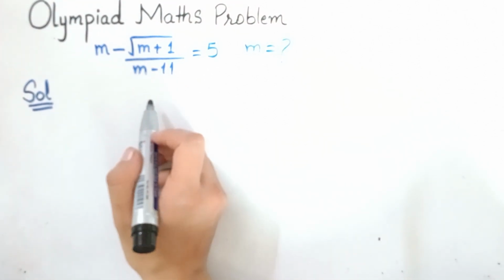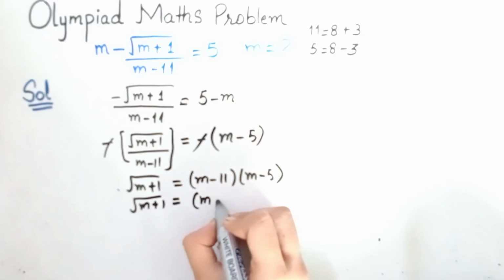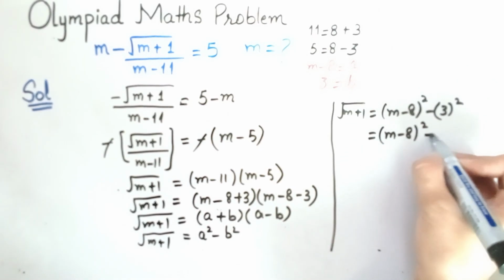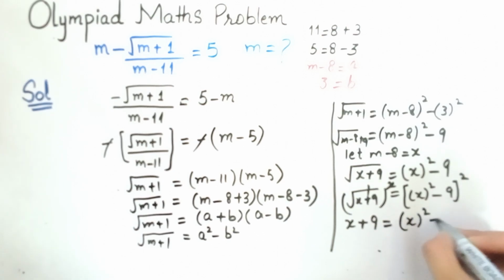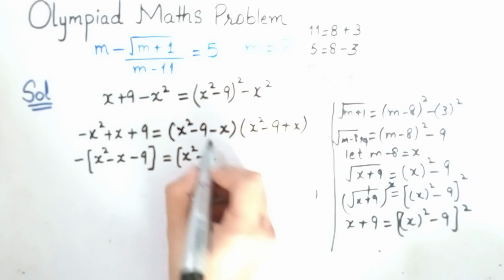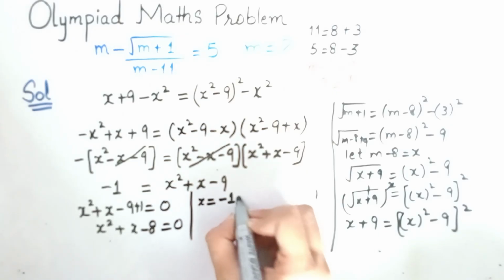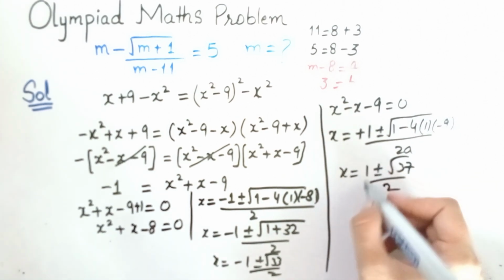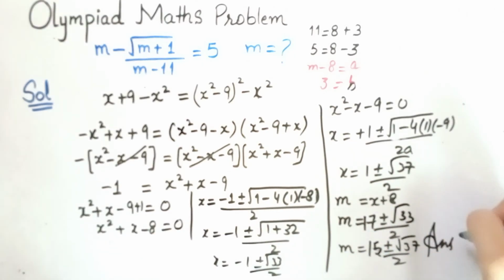Olympiad Math | Can You Find the Value of m Without a Calculator?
math solver 1117olympiad math question algebraic equations with fractions solving radical equations step by step sat math algebra problems act math preparation ap calculus algebraic manipulation gre quantitative reasoning math uk a levels higher tier mathematics step exam preparation uk australia hsc advanced math waterloo math contest practice international mathematical olympiad algebra how to solve for m in algebra nice algebra problem

In this video, we break down a beautiful algebraic fraction equation involving radicals. We will solve step-by-step for the value of m using a clever algebraic substitution and factorization technique that avoids overly complex polynomial expansions.This type of non-routine rational equation frequently appears on advanced competitive exams and mathematical challenges globally. Mastery of these logical manipulations is highly beneficial for students preparing for the USA SAT, ACT, AP Calculus, and GRE, as well as the UK A-Levels and STEP exam. It also serves as excellent preparation for Australia's HSC Advanced Math, Canada's Waterloo Mathematics Contests, and the International Mathematical Olympiad (IMO).Presented by math solver 1117.

math solver 1117, olympiad math, algebra, radical equations, sat math, a levels math, hsc math, math contest, learn math